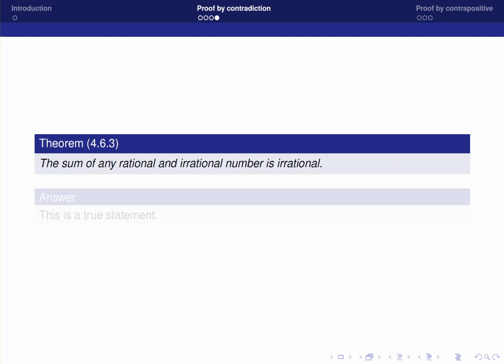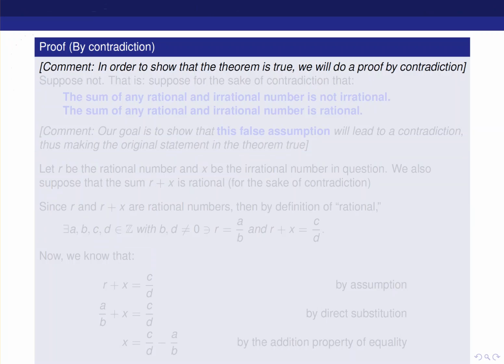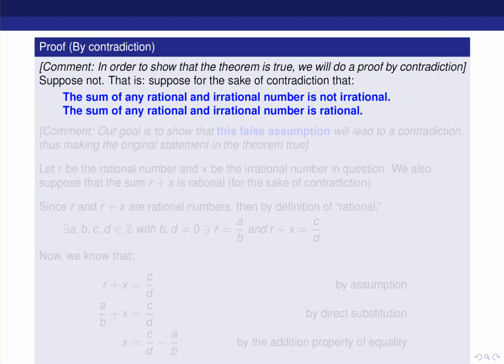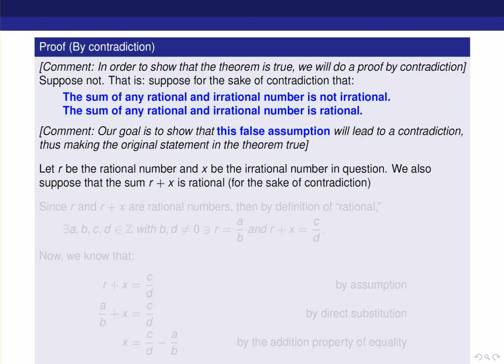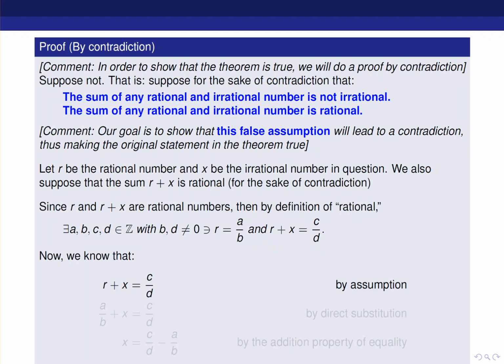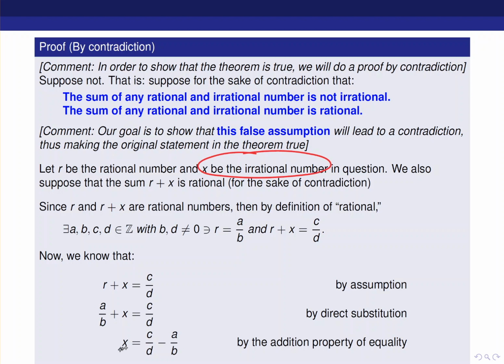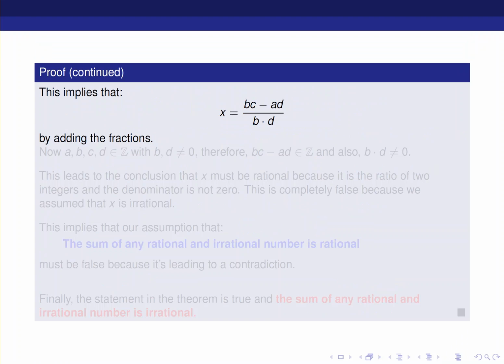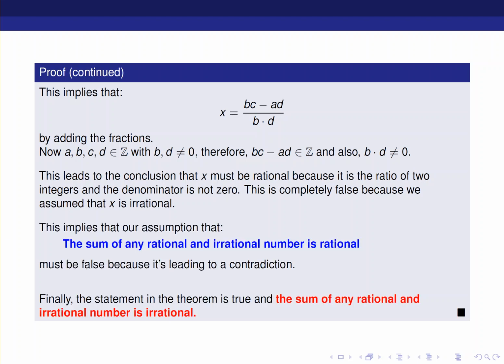Math 265 section 4.6 pt3